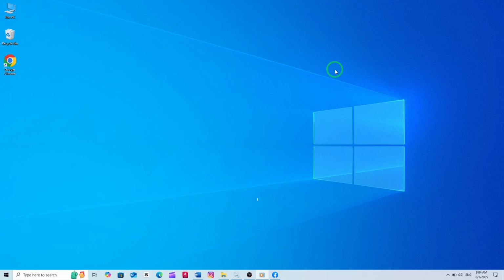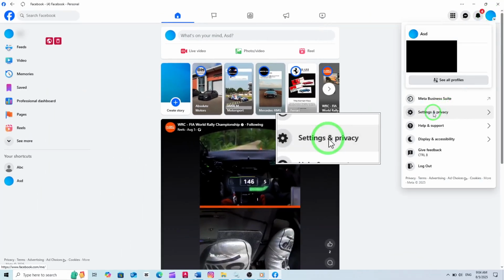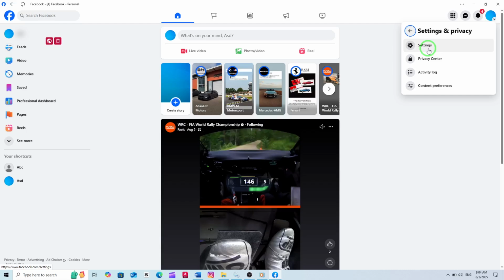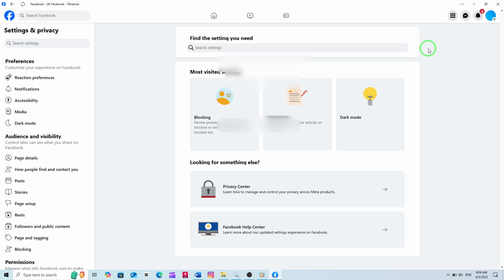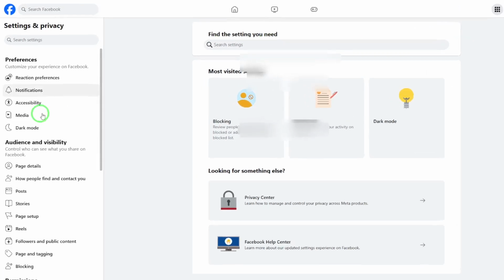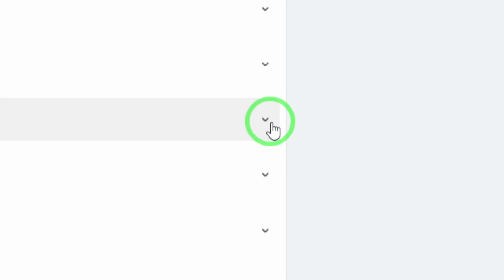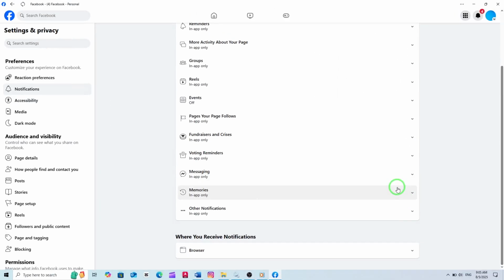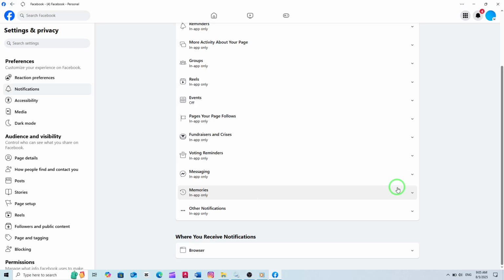How To Disable Live Videos Notifications On Your Page On Facebook App On PC (New Update)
Learn how to disable live video notifications on your Facebook page using the Facebook app on your PC with the latest update. This easy step-by-step guide will help you stop unwanted live alerts and keep your Facebook notifications under control.

1. Open Facebook app

2. Click on your profile photo at the top right corner

3. Enter to Settings and privacy, then Settings

4. Click on Notifications, then Video

5. Disable Allow notifications on Facebook-

Chapters:
00:00 Intro
00:12 Soultion
01:05 Outro